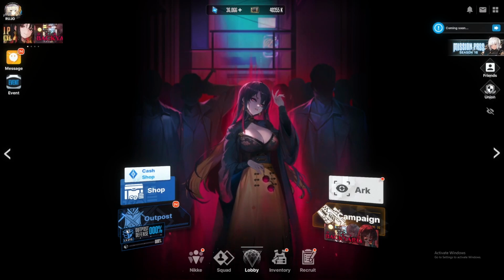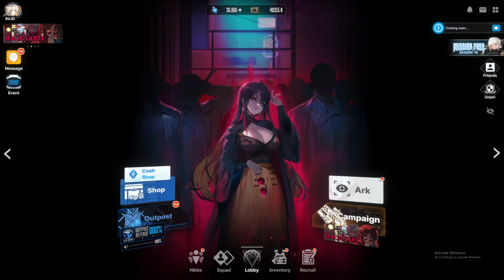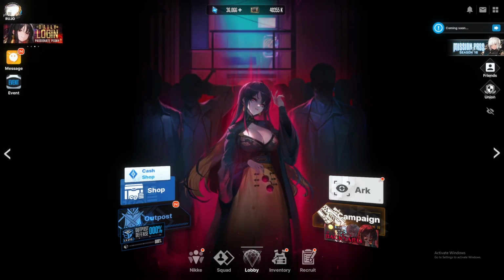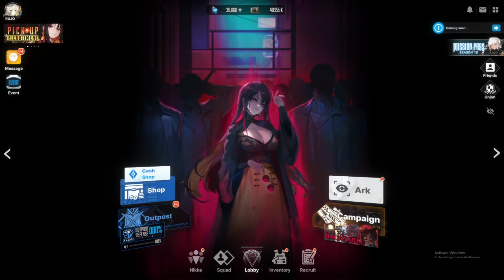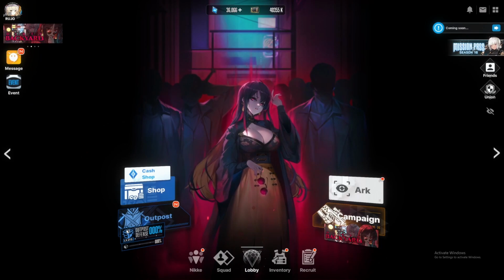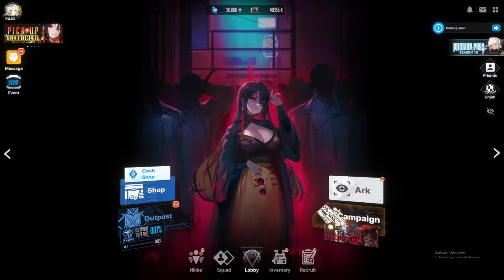Nikke Beginner Guide - Chapter 0: The Beginning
Welcome to this new series I'm uploading! In the video, I talk about links and resources and I will be posting them in this description. Sorry if I sound like a bumbling mess, I'm not used to video recordings yet!

Chapters:
00:00 Purpose of video series/Upload Schedule
01:50 What kind of game Nikke is
03:16 Resources to help new players
04:25 Mobile or PC
05:16 Servers
06:28 F2P friendly or P2W?
08:13 Quick talking point on rerolling

Useful links:
l
l